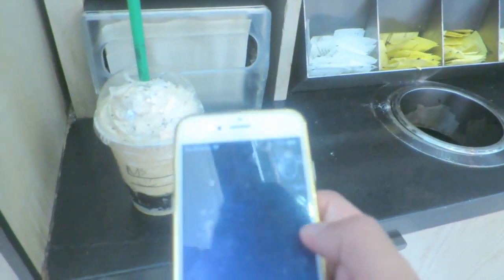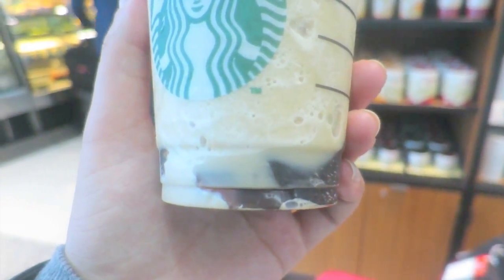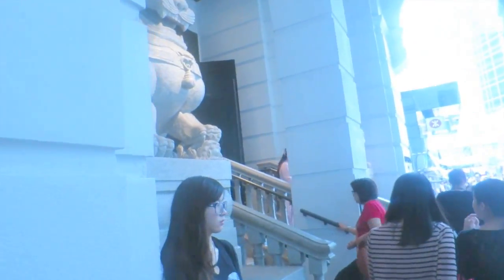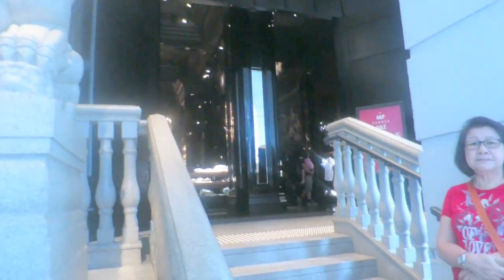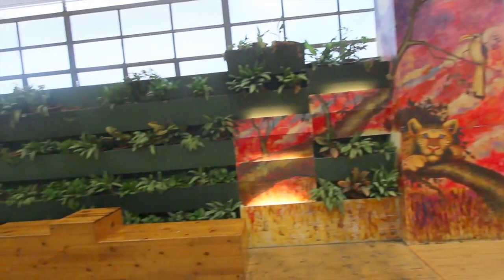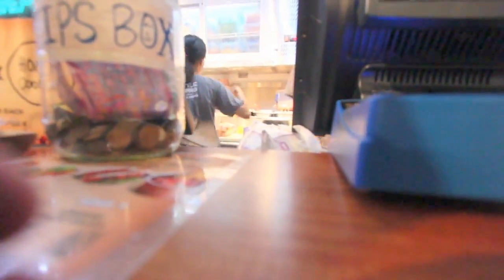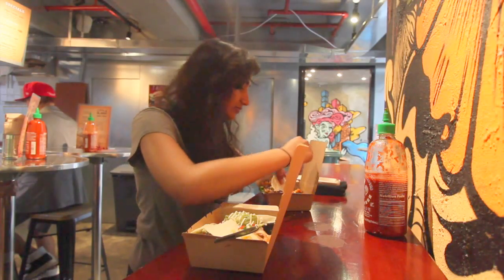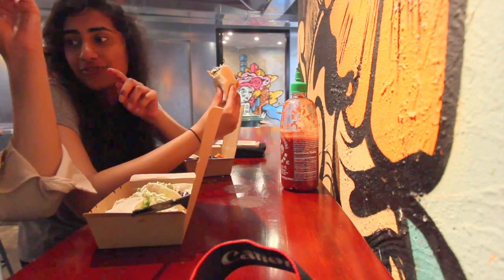First day in Hong Kong and guacamole on my face!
Hey guys, here is a mini Vlog of my first day in HK.